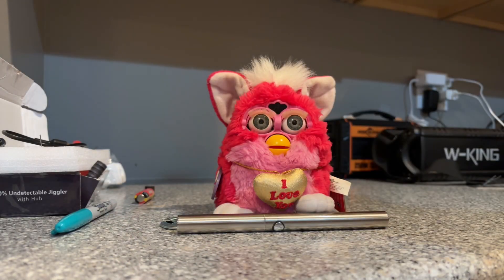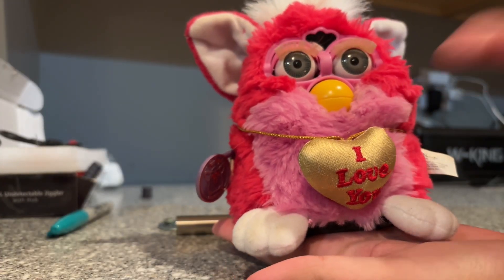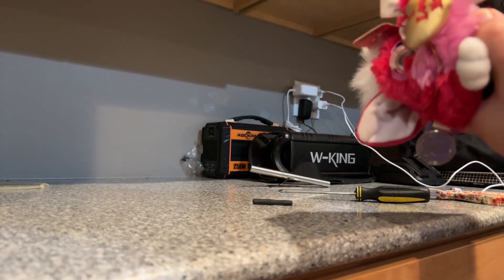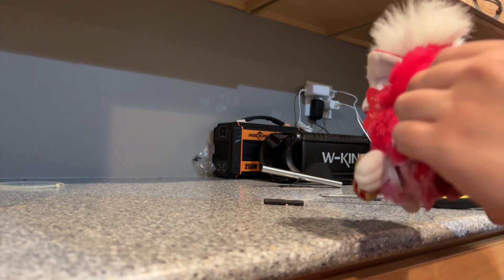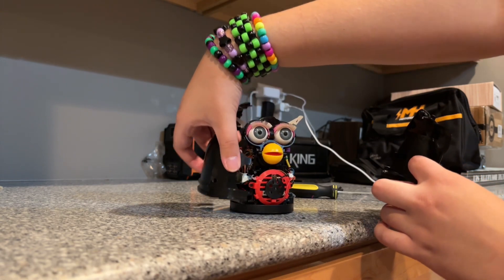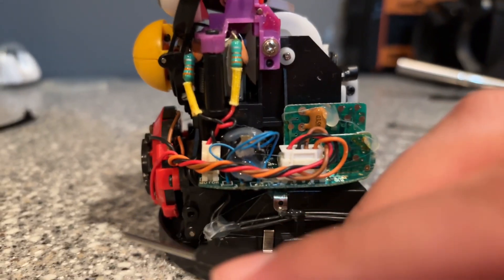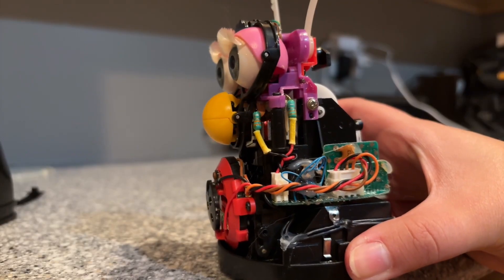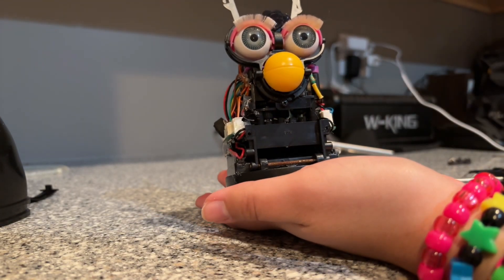How to replace/solder a 1998 Furby speaker (Furby take-apart+tutorial) | Furbtastic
The easy way: take out the tickle sensor+speaker, take it from another furby, plug it back into the furby.
The hard way: this tutorial lol.
There aren’t many good videos on furby speaker replacement as it only demonstrates the “easy” way. Here’s a tutorial on how to fully take apart a furby to solder a new speaker replacement onto a 1998 (g1) furby.
Timestamps:
0:00 intro
1:27 what you need
1:53 skinning/taking apart
6:00 unplugging the speaker out
8:21 THE ACTUAL DAMN TUTORIAL
16:21 final result
This video demonstrates a proceeder with a high heat tool and this video has a teen-adult audience in mind.